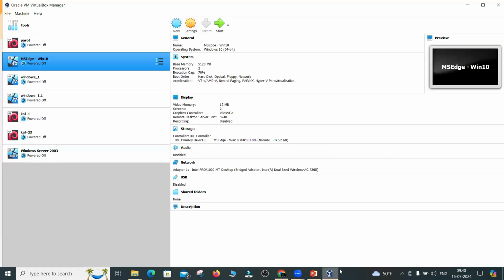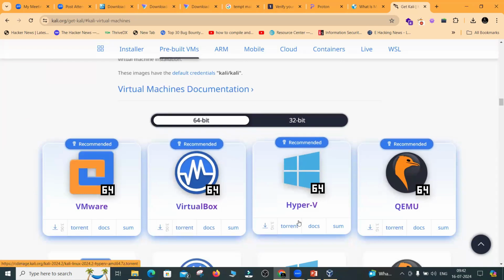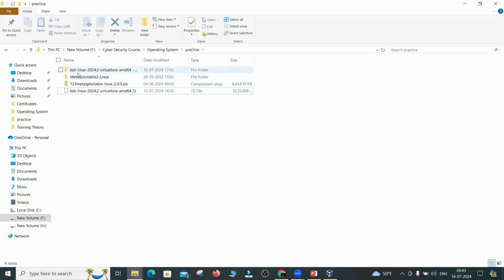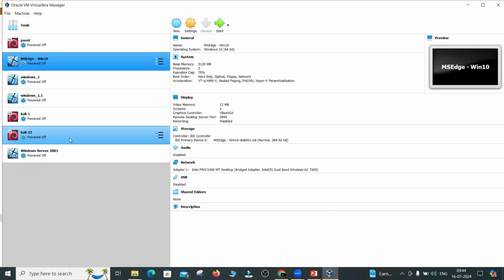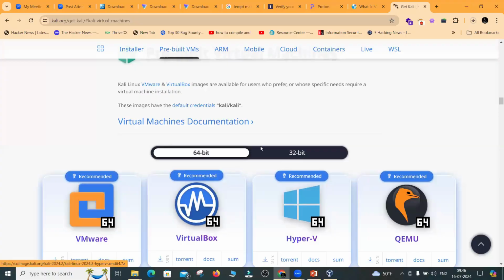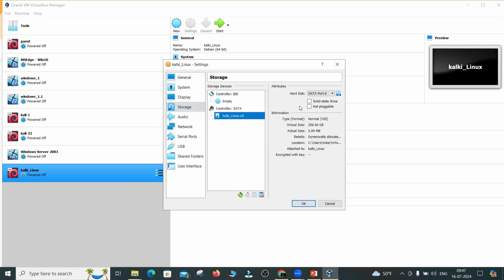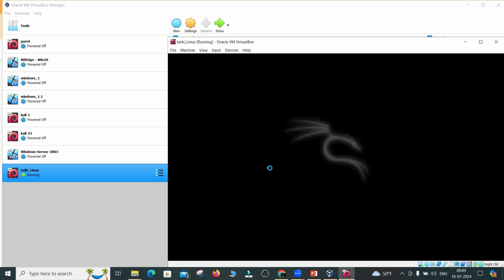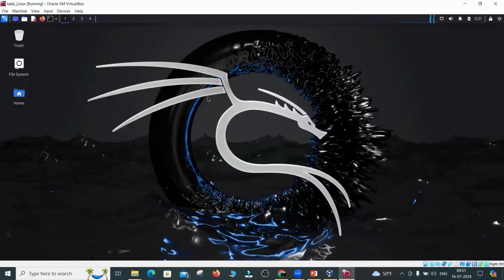How to install Kali Linux | Step-by-Step Guide to Installing Kali Linux for Beginners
Learn how to install Kali Linux in VirtualBox with this easy-to-follow, step-by-step tutorial. Perfect for beginners, this guide covers everything from downloading Kali Linux ISO, setting up VirtualBox, and configuring your virtual machine for optimal performance. Whether you're starting your journey in ethical hacking, penetration testing, or cybersecurity, this video will help you get Kali Linux up and running on VirtualBox quickly and efficiently.